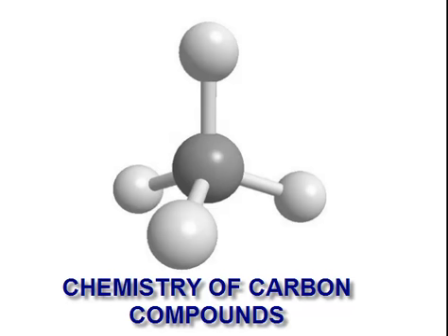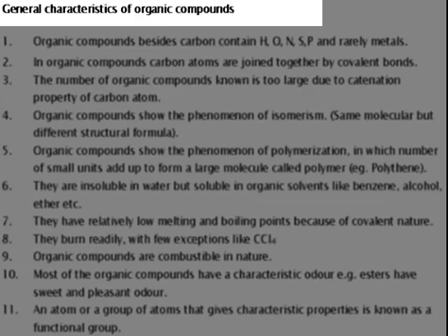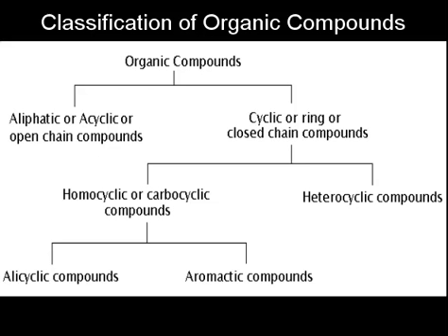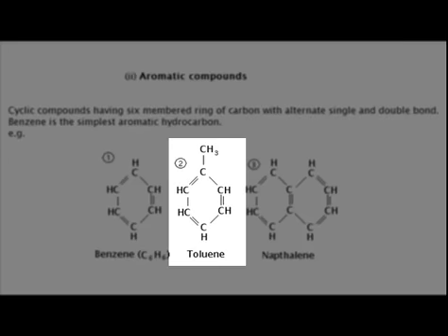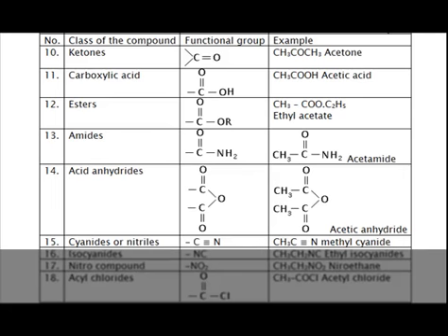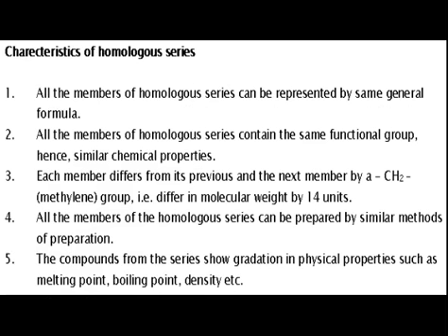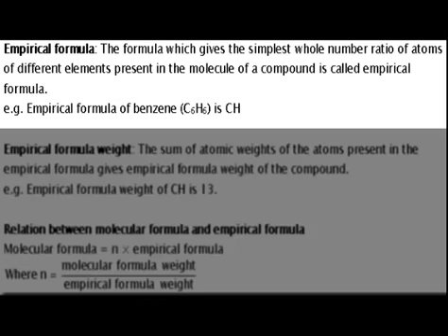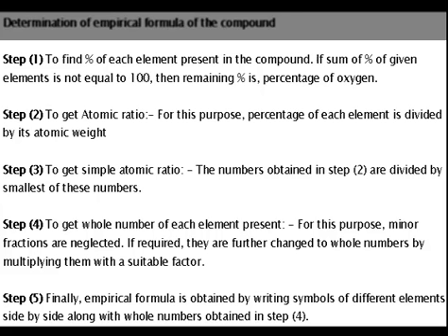Learning Chemistry Of Carbon Compounds! for MT-CET, JEE(MAIN), NEET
Guidance lecture on Chemistry  Of Carbon Compounds for of  XI - Chemistry subject.